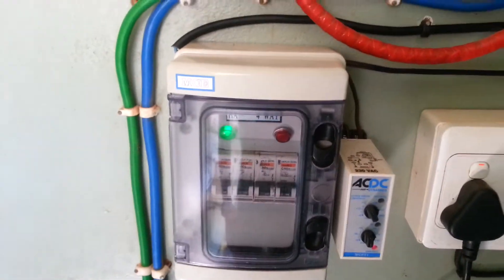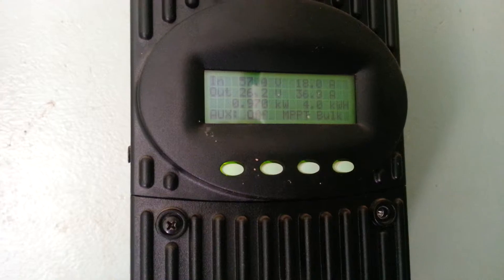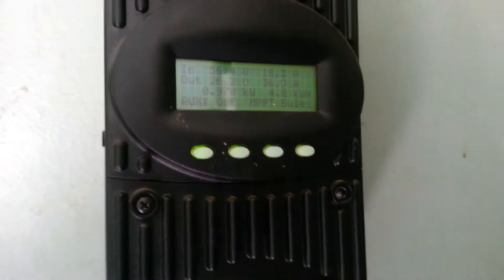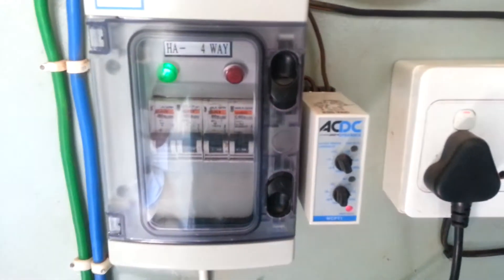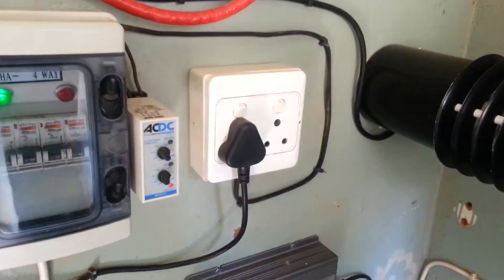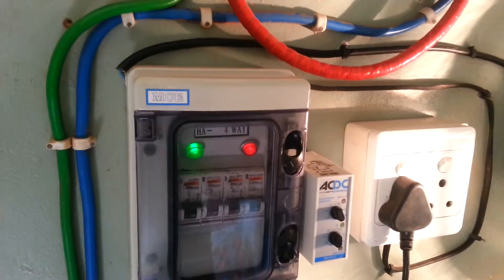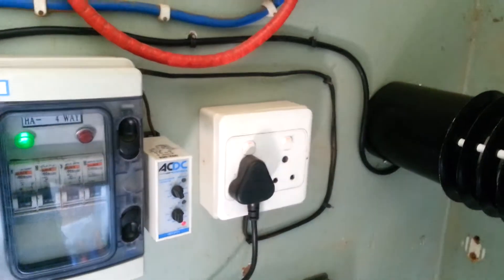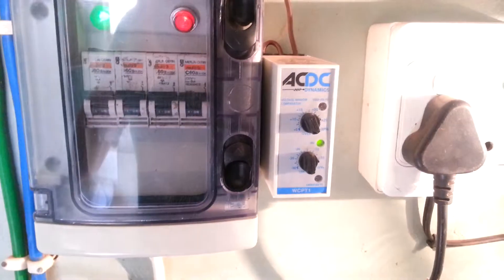DIY AC Dump load controller for water turbine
This is my own design on a AC dump-load controller , I have a single phase AC water turbine (500W) in the river . Here in South Africa we use 230V AC at 50Hz , my 24V DC battery charger can support a voltage from 180V AC to 250V AC now the problem was as-soon as my battery bank is full the AC charger only consumes 10% of the power generated from the river , so then what happens is my voltage (AC) starts to climb to 310V AC and that would burn not only my charger but also the turbine itself ( there must be a constant load on the turbine otherwise it would turn too fast and burn its own coils )